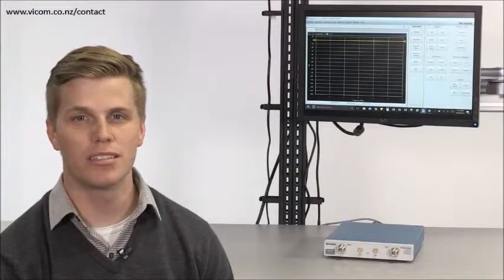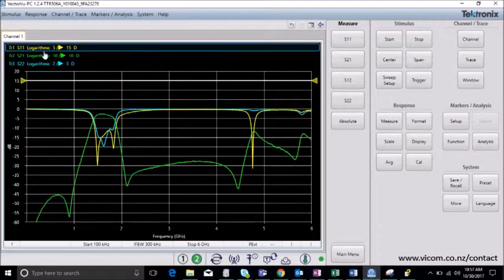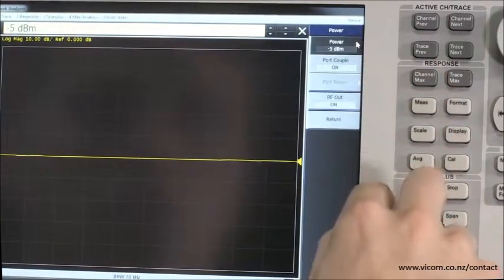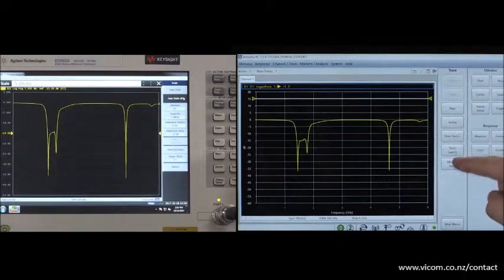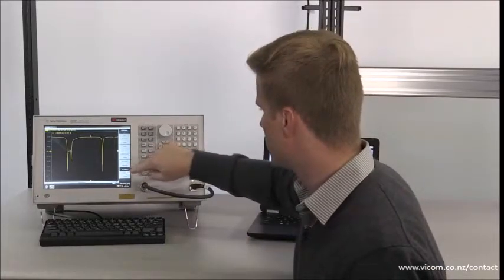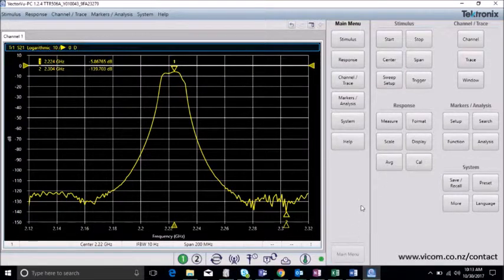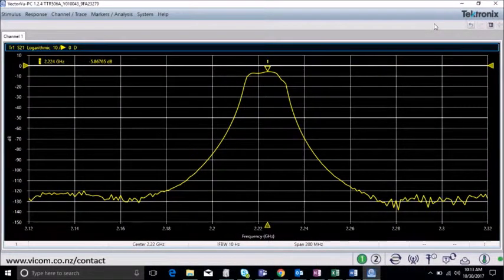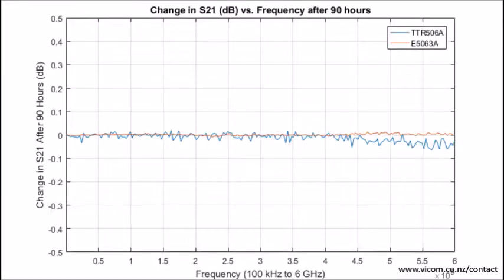Tek’s Vector Network Analyzer: How Does It Compare?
A wide variety of engineering disciplines use Vector Network Analyzers (or VNAs). Engineers involved in product development use VNAs at numerous stages in the design process. Component designers use VNAs to verify performance. System designers use VNAs to verify that system performance meets their subsystem and system specs. No matter the discipline, engineers turn to VNAs when they need to measure the inherent RF characteristics of passive or active devices.
Tektronix have put Tek’s TTR500 up against another industry VNA to see how well it performs. Check out the video below. Or if you want to learn more about Tektronix’ VNAs including the newest addition,